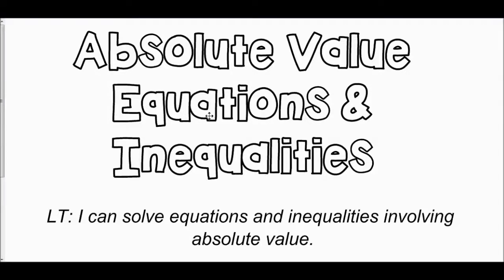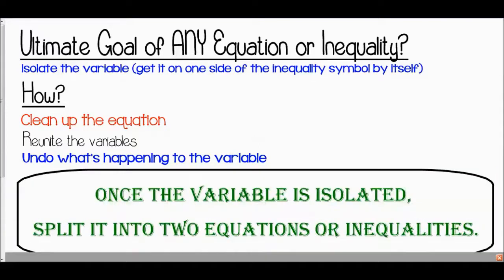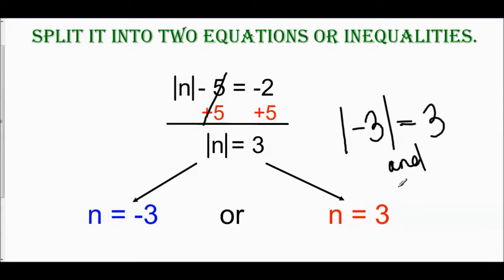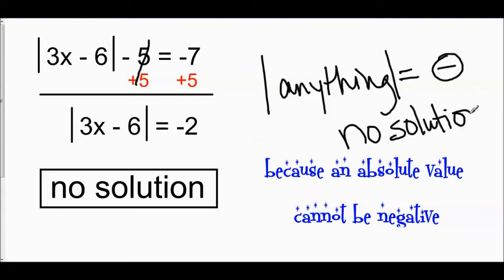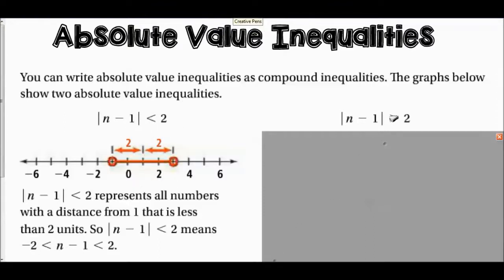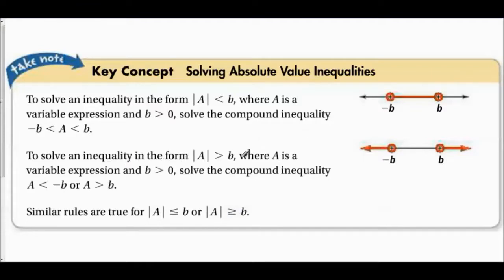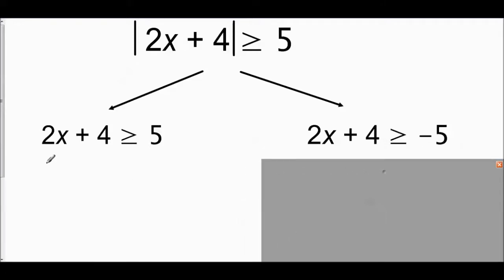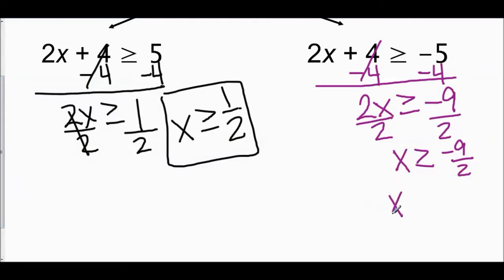3-7 Absolute Value Equations and Inequalities